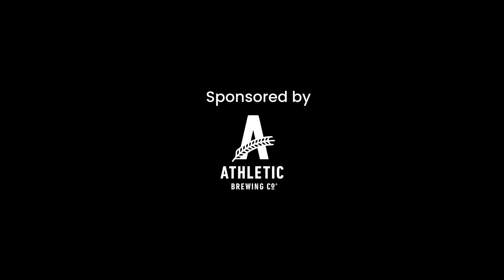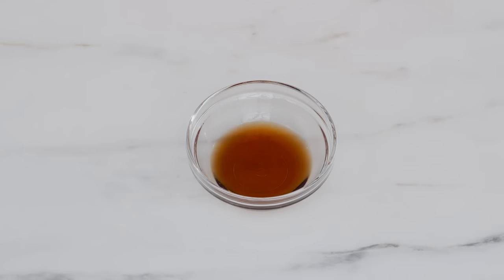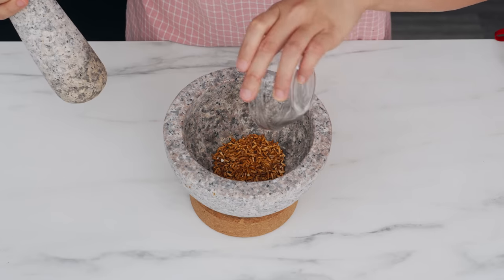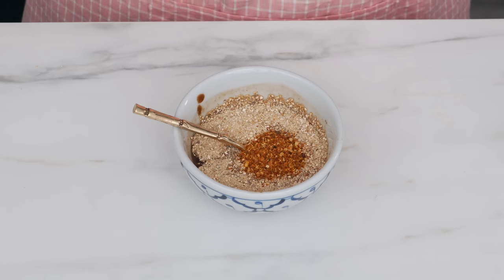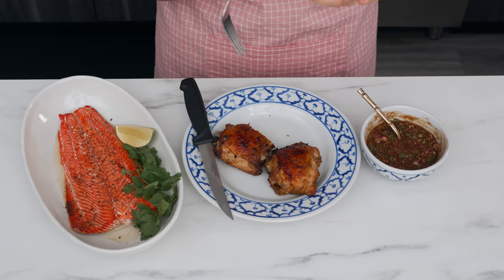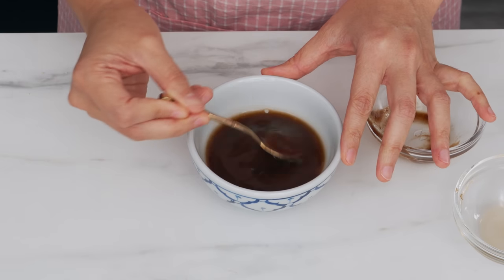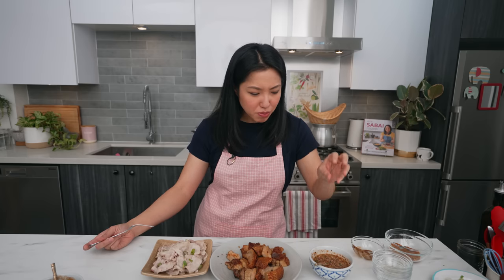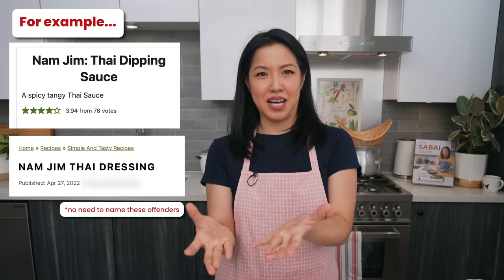This Sauce Makes All Meats Better!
Give Athletic Brewing a shot!

Nam jim jeaw is Thai people's go-to sauce for all kinds of meats. It is a must-have at any barbecue! It's a sauce so core to Thai cuisine, and it's easy. I'm sharing 3 different recipes for 3 different kinds so you can choose the best one to pair with your meat!

00:00 Introduction
01:10 Nam jim jeaw ingredients
02:37 Recipe #1 All-purpose nam jim jeaw
05:02 Recipe #2 Light nam jim jeaw
07:27 What does "nam jim jeaw" mean?
10:34 Recipe #3 Mellow Tomato Jeaw